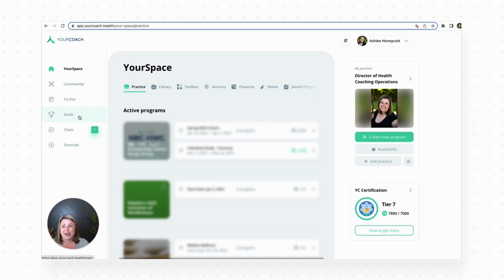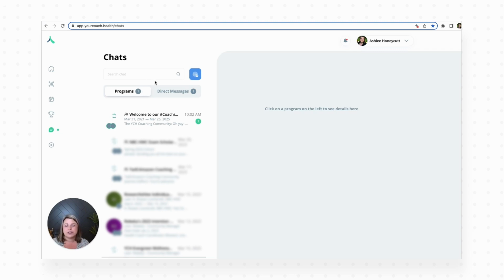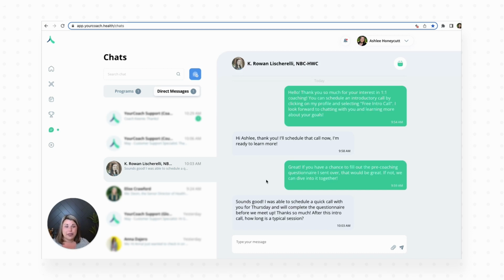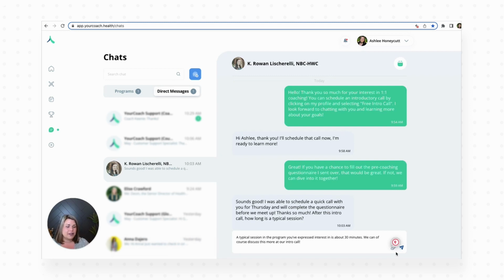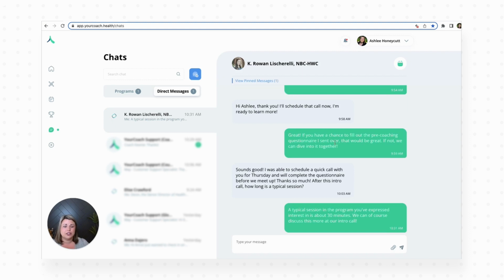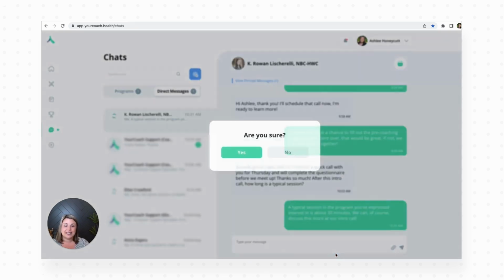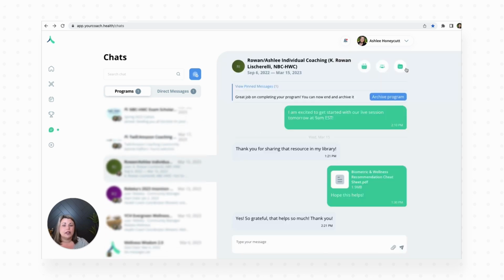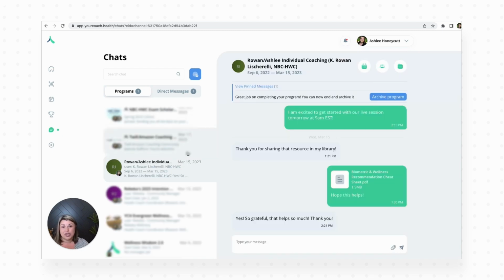YourCoach Tutorials - Chats